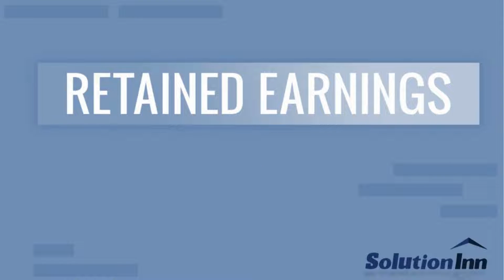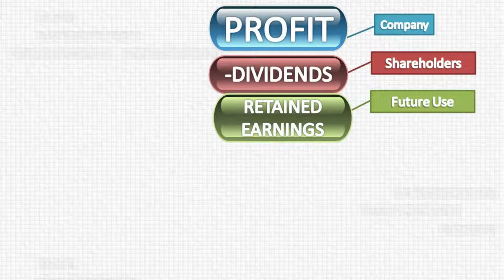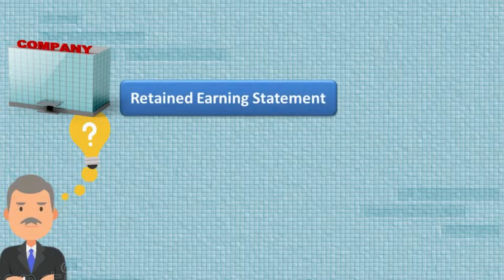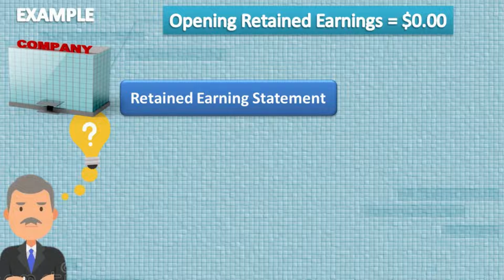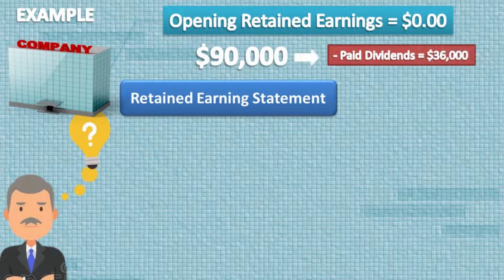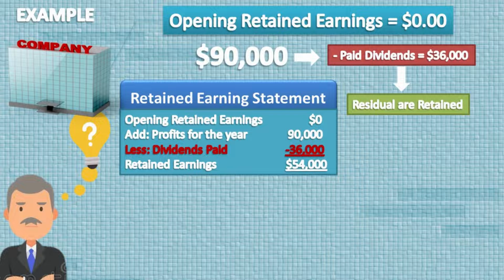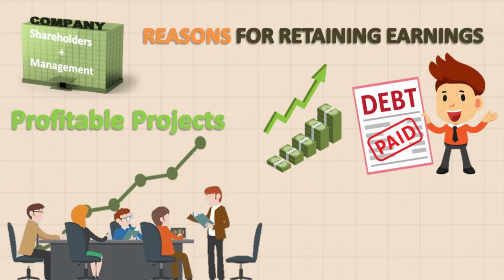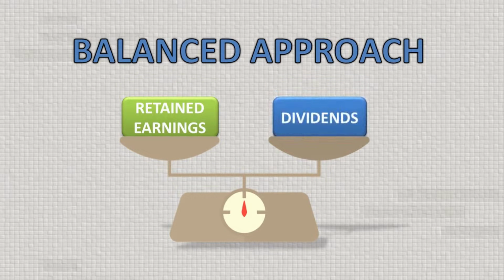Retained Earnings introduction | Accounting Concepts | Solutioninn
This video explains the important concept of Retained earnings, how important it is, and how it is interpreted by management and shareholders. For deeper understanding click the link below and get access to millions of solved question answers.

You can follow solutioninn community on Twitter and get in touch with us for anything

Our Instagram fans are growing and you can tell us what you think about us

Our Facebbok page is most active of all and you won’t miss new offers and giveaways here

Shape up your career with SolutionInn by following our page on LinkedIn

You are never too late to know SolutionInn by seeing the Pinterest timeline pins and attractive boards